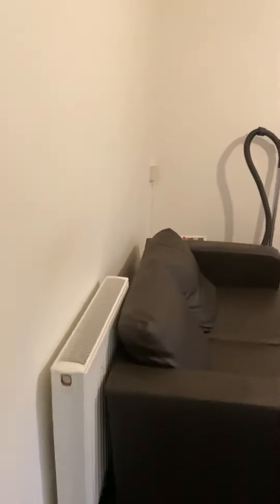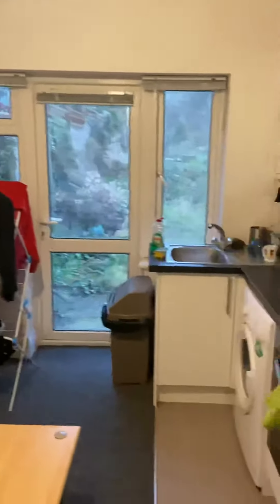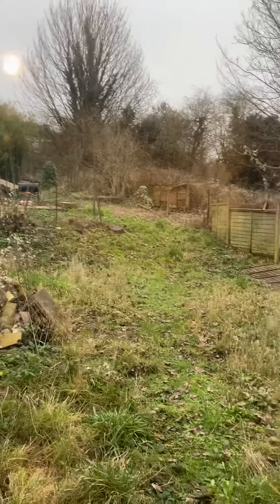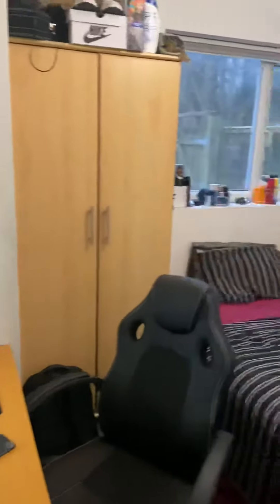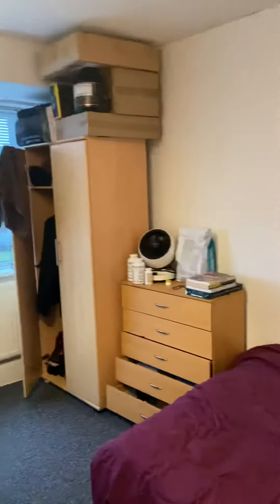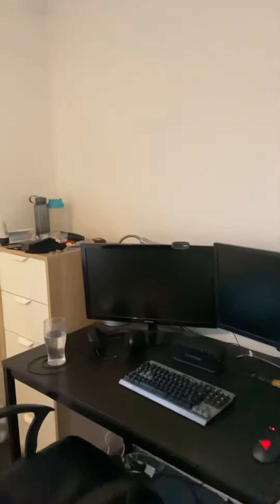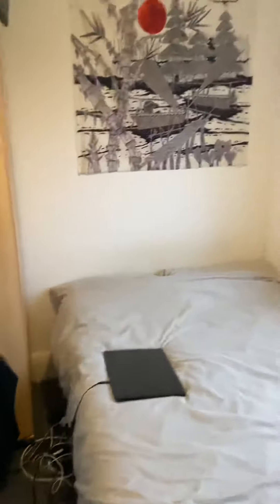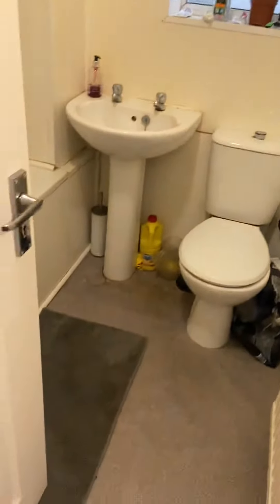Hillside Way, Brighton